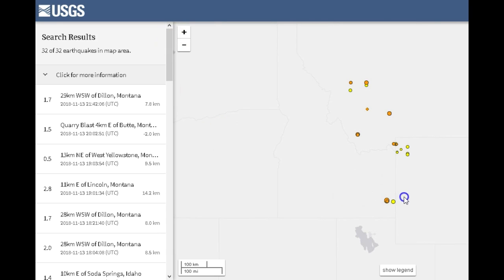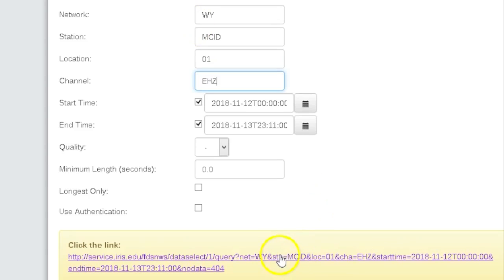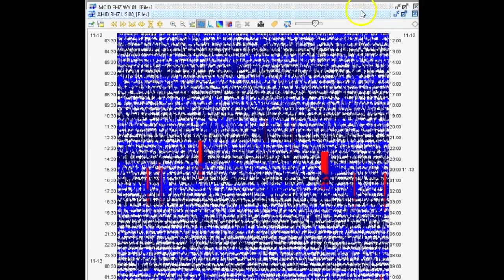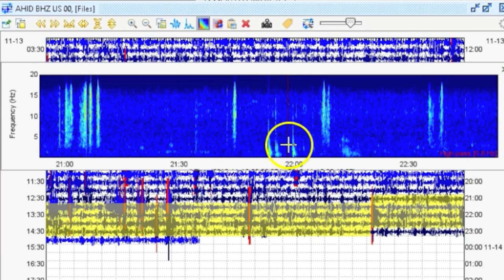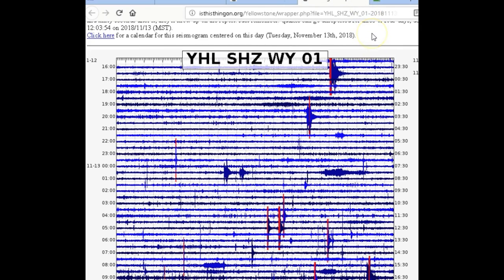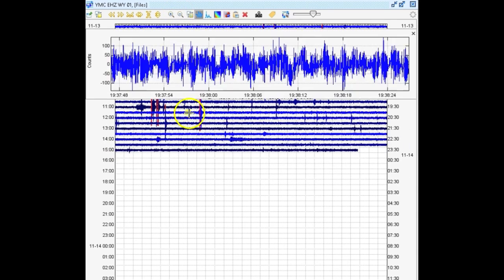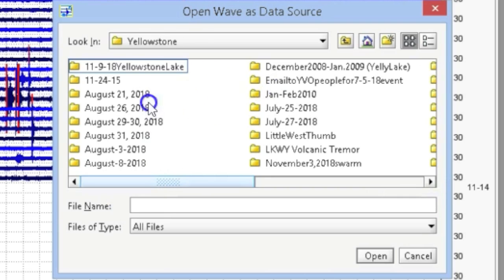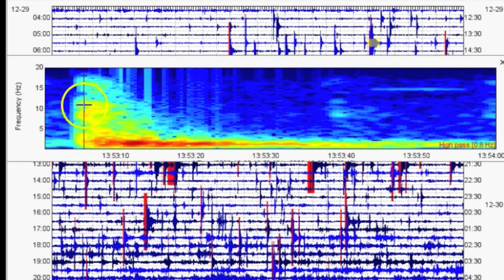Recent Yellowstone Caldera and Soda Springs Earthquakes -- Example of what I do daily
Sorry guys, this video was supposed to be uploaded yesterday evening but something came up. This is a video showing the recent earthquakes near Soda Springs, Idaho and near Maple Creek in Yellowstone. I walk you through how to find the seismic data and show you the seismic signals associated with these earthquakes. Have a great day and God bless!

Parts:
00:01 – Intro
03:07 – Accessing seismic data for near Soda Springs
06:11 – Analysis of Soda Springs quakes on SWARM
16:58 – Recent Yellowstone quakes/Finding data
20:01 – SHZ channels at Yellowstone are “fake” short period channels
23:24 – SWARM analysis of recent Yellowstone quakes
27:56 – Talking about California fires
32:33 – Quick look at 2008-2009 Yellowstone Lake event/Conclusion

-Resources:
-USGS Volcanoes (Simply select your volcano at the top of the page and then click monitoring. Can monitor tilt, seismographs, gps uplift, etc)
-Yellowstone Seismograph Daily plus Archive (Uses University of Utah seismographs; great tool nonetheless)
-USGS Earthquakes (Scroll down and click “earthquakes” then click” earthquake catalog”, amazing tool)
-California Seismographs (some in the Long Valley caldera area)